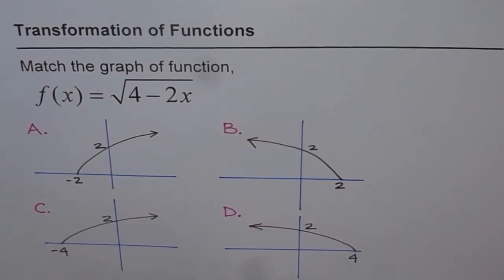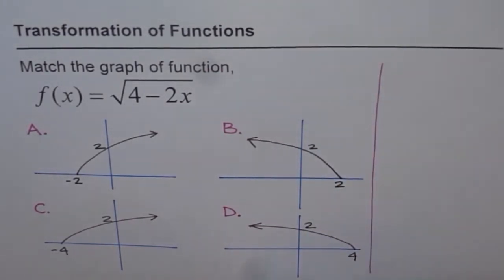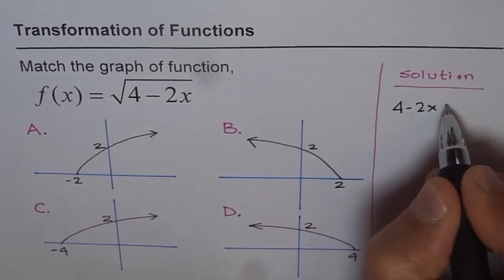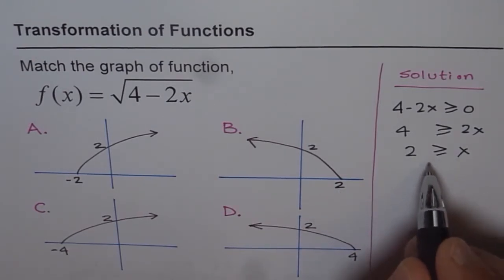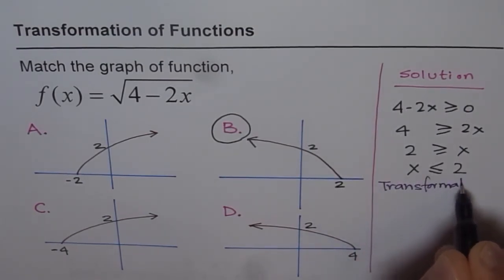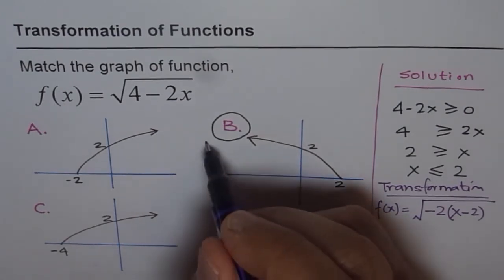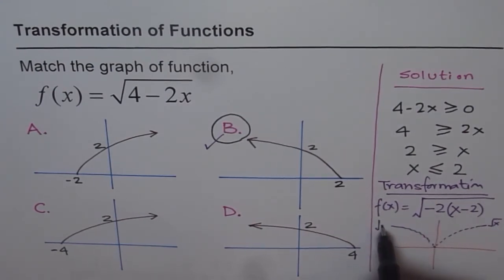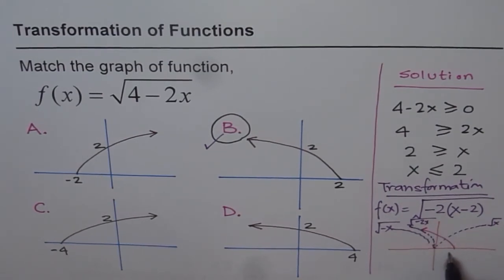Multiple Choice Transformation of Square Root Function